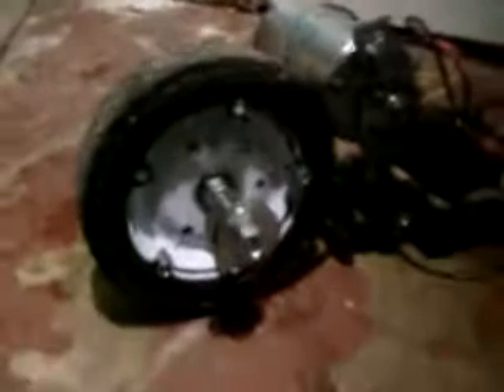another motorized razor scooter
i call it project tazor, because it is an electric motor on a razor scooter. it is a 200w motor, 12v, 15amp motor. i put it together for fun and i was looking for something simple, so dont comment and tell me to put a motor controller on it. the video is a little crappy because i used my phone so please dont comment and tell me the video is crappy. please rate and comment. thanks for watching.